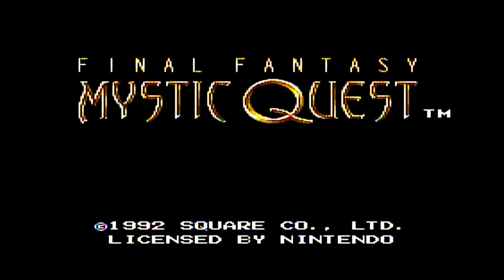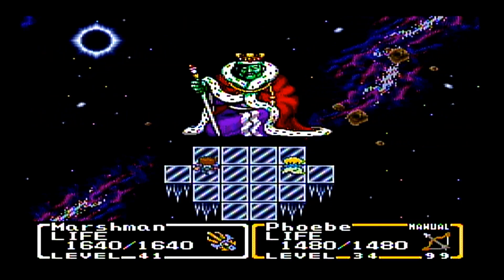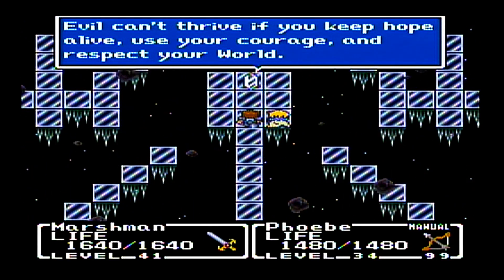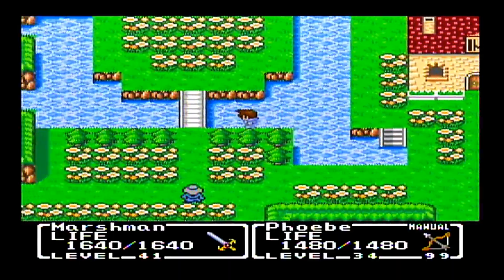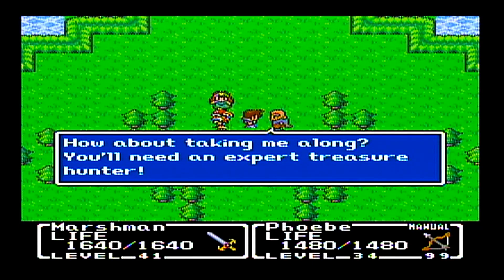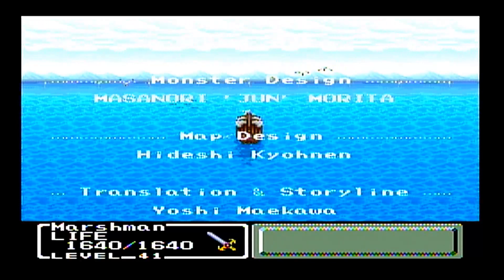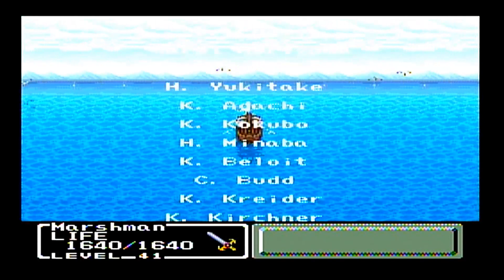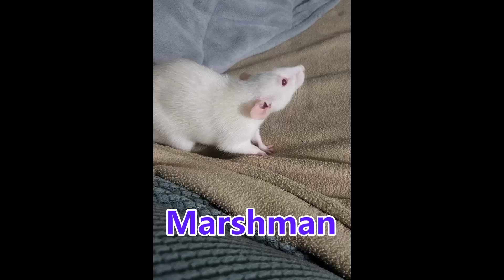Let’s play Final Fantasy Mystic Quest 19 — Cheesing the Dark King bonus plus the ending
Marshman proved capable of defeating the Dark King in a fair fight. Now let’s see how Marshman could have cheesed the final fight as well as look at his final max level stats. In addition, you can finally see the ending that Marshman and his companions worked so hard to achieve. Thanks for following along and for all your support. Thanks to Marshman’s mom especially for the pictures and allowing me to honor him through this playthrough.